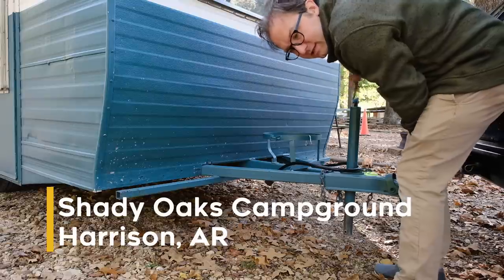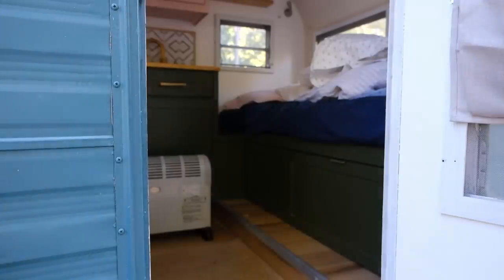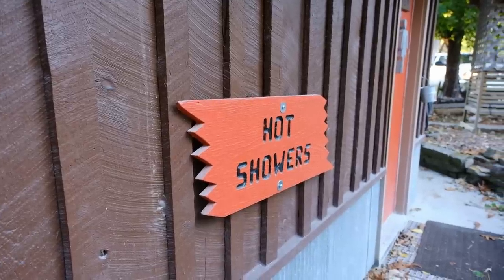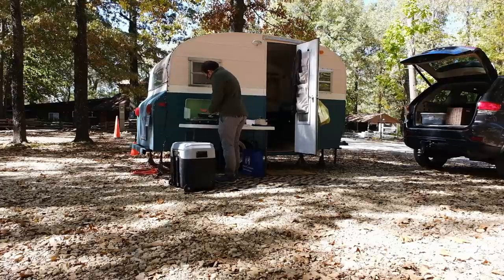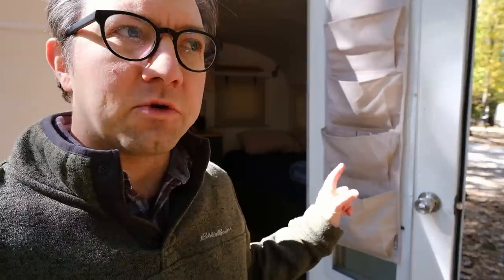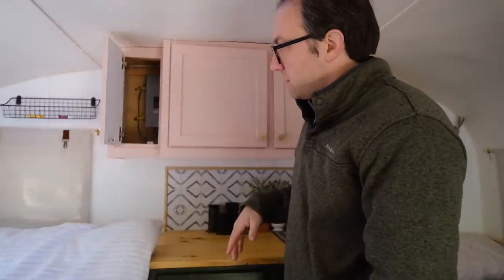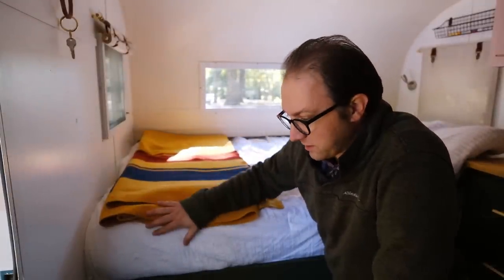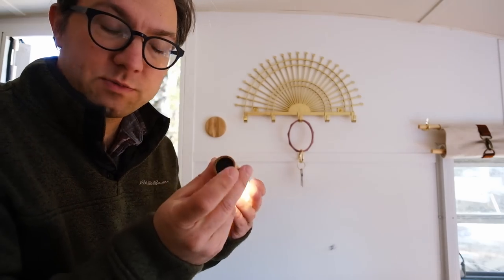COZY FALL CAMPING 🍂 Family of 3 in 74 square feet VINTAGE CAMPER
0:00 Intro
0:23 Setting up camp
2:18 Welcome
3:26 RV Park Tour
4:51 Sunrise at the grand canyon (of Arkansas)
6:00 Buffalo National River
7:00 Camper interior tour

This week I'm fall camping in beautiful Northwest Arkansas.

What's your favorite camping season - fall, winter, spring, summer?
Any favorite Arkansas camping destinations?

Door mat

Outdoor rug: SAND MINE Reversible Mats, Plastic Straw Rug, Modern Area Rug, Large Floor Mat and Rug for Outdoors, RV, Patio, Backyard, Deck, Picnic, Beach, Trailer, Camping, Black & Brown, 5' x 8'

Camper Interior

Hardware pulls